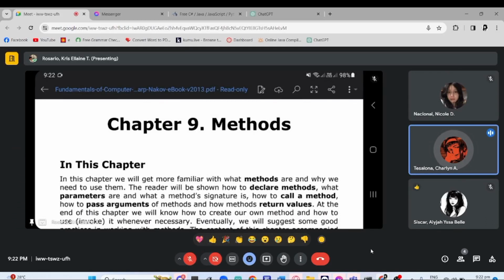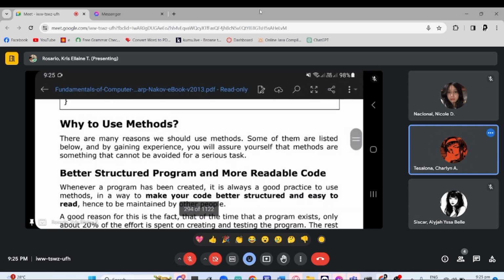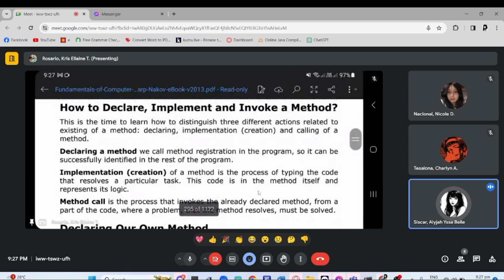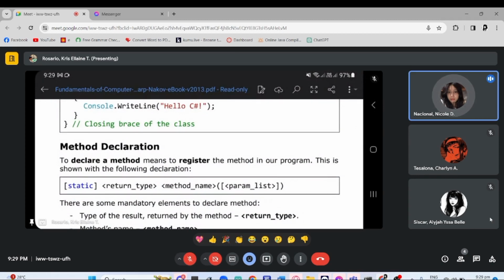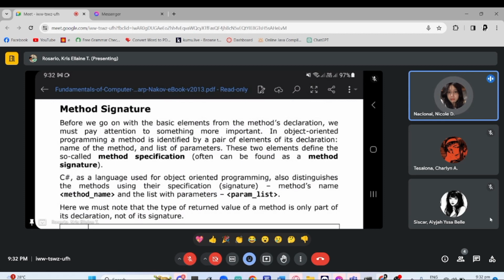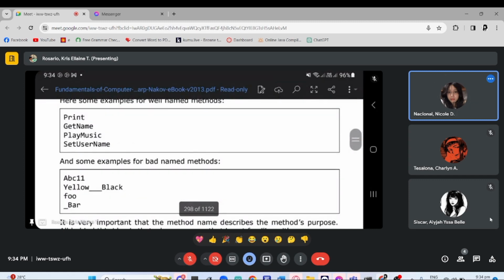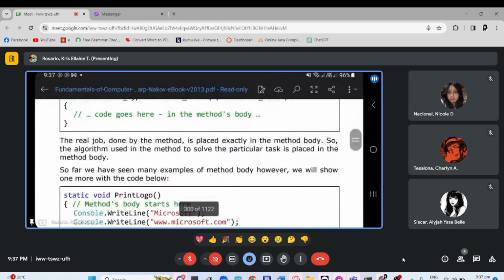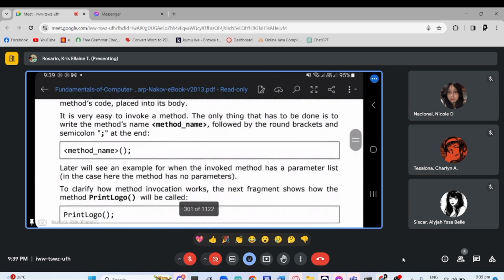Activity #05 (Group 7)